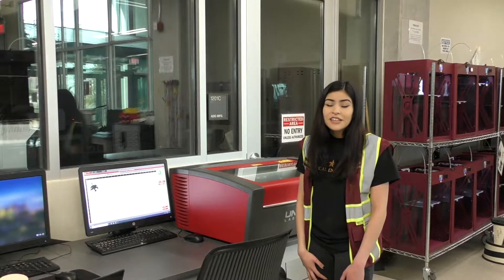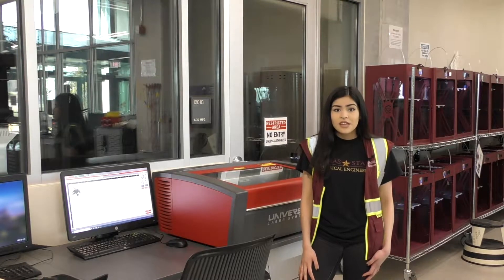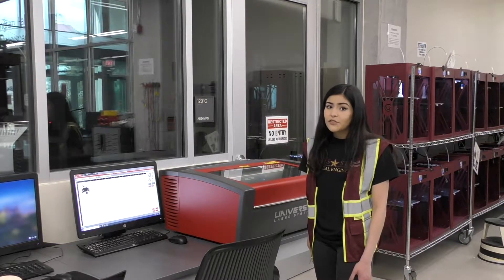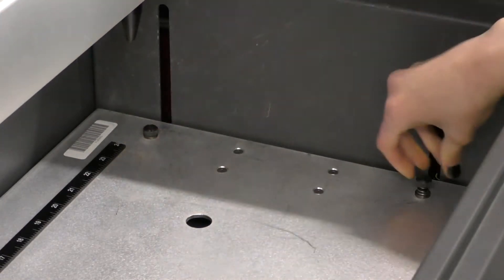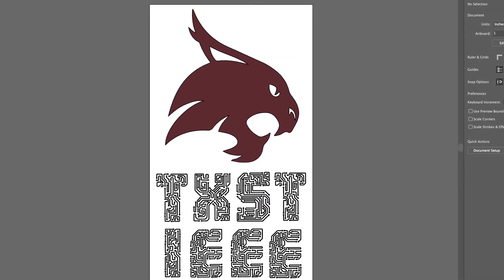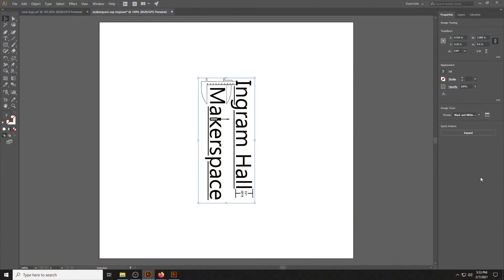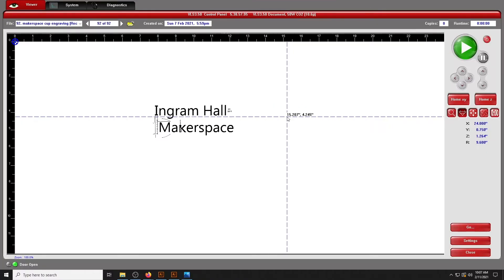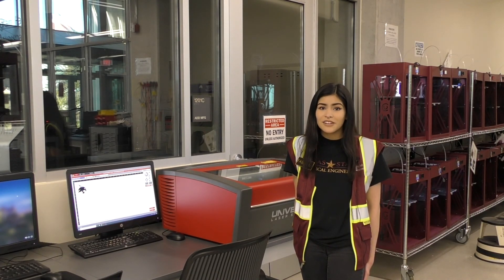VLS 3.50 C02 Laser cutter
Watch our training for safety and operation of our VLS 3.50 CO2 laser cutters! Don't forget to check out our workshops to run some of the projects predesigned for you!